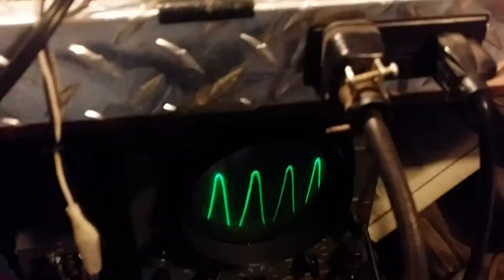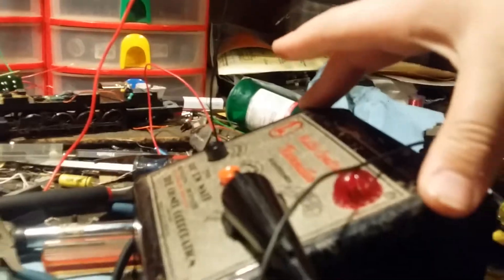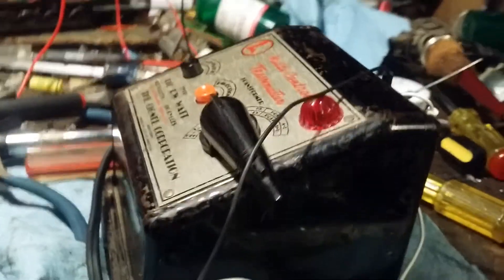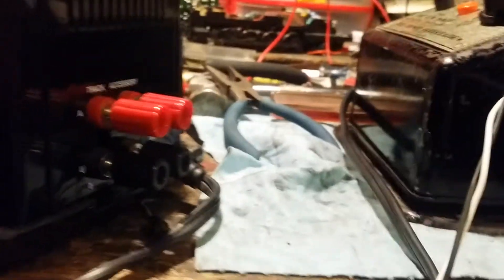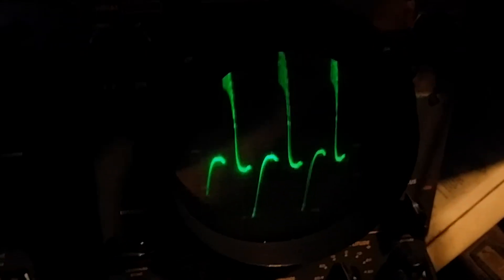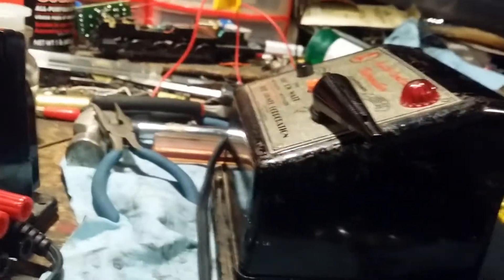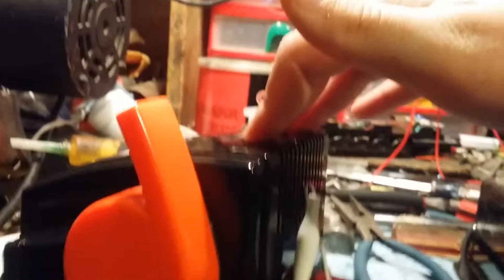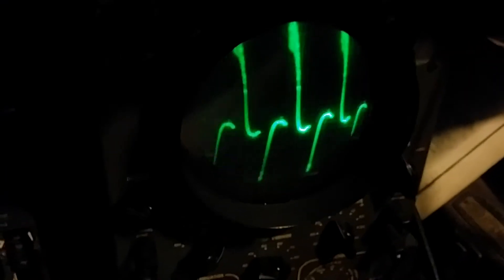Lionel CW-80 vs. RW. STAY AWAY FROM CW-80!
I have heard quite a bit about how postwar locomotives do not like the power of a CW-80. I have never had the problem myself but it was a topic worth investigating. I decided to investigate and found something shocking. The CW-80 does not produce a sinewave, it puts out a wave that is undescribable. If anything, this wave will be WORSE than the smooth sine wave put out by the RW.